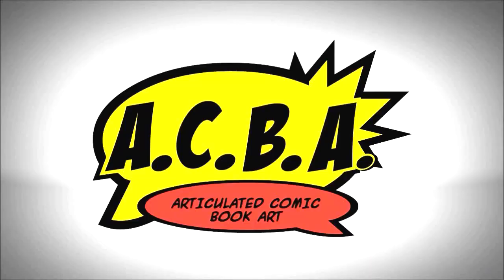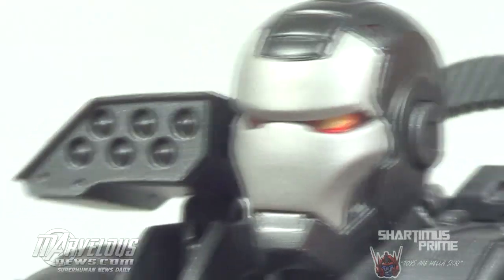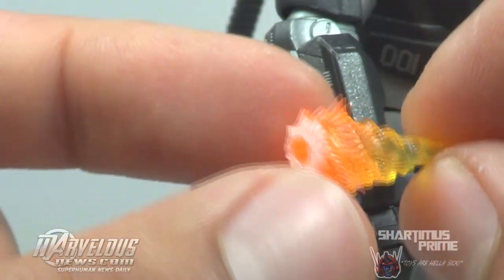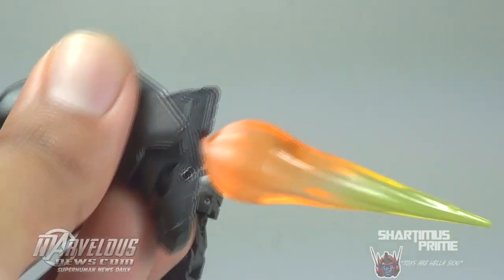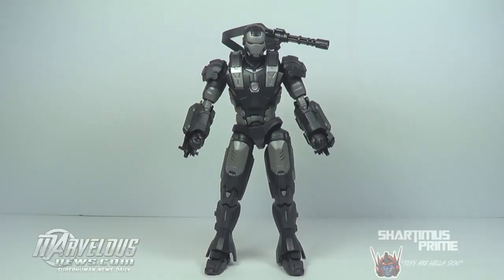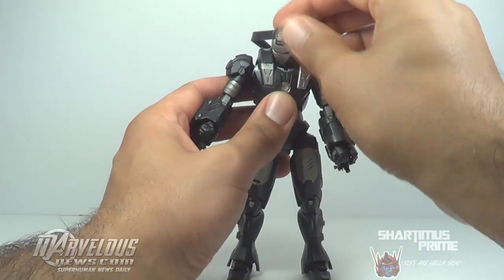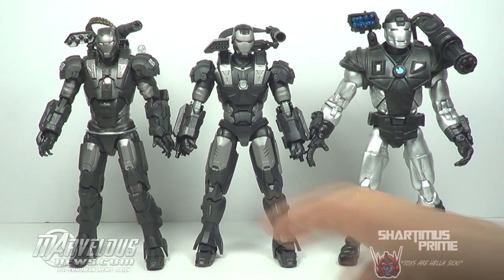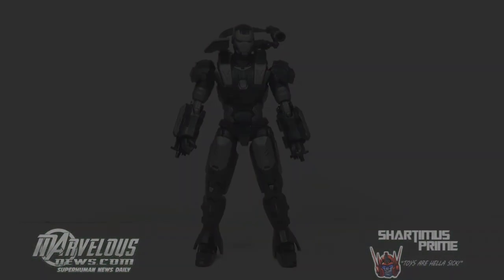SH Figuarts War Machine Iron Man 2 Movie Figure Review